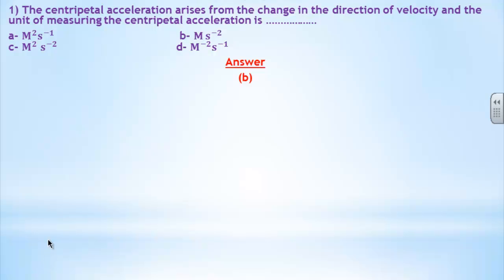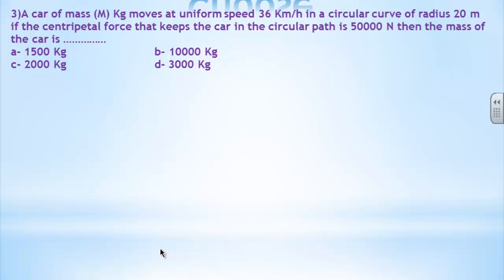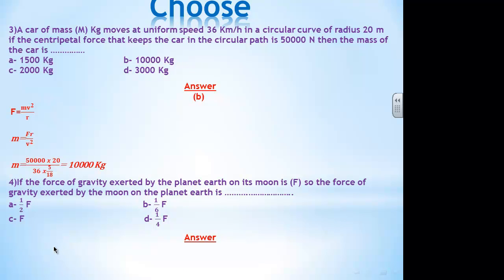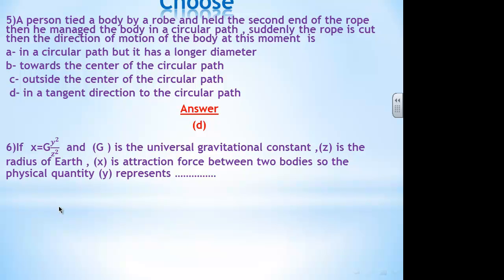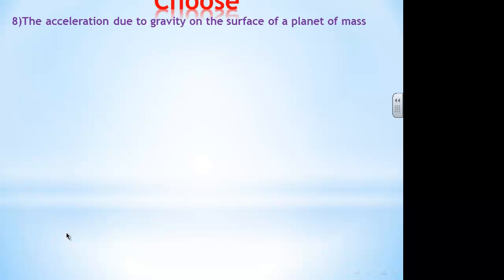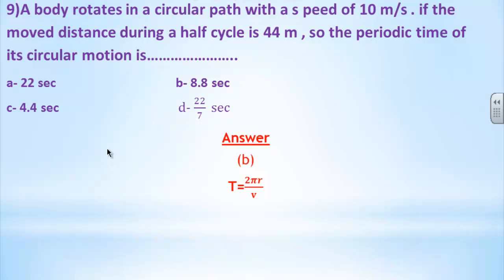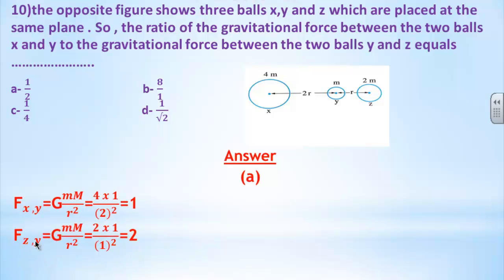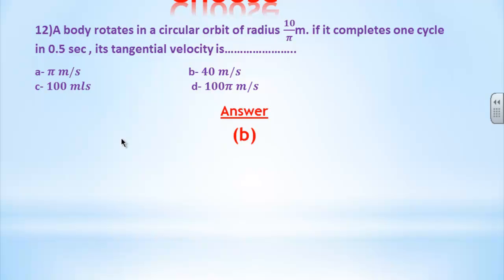physics form 10circular motion